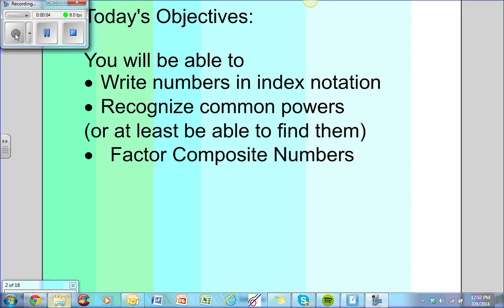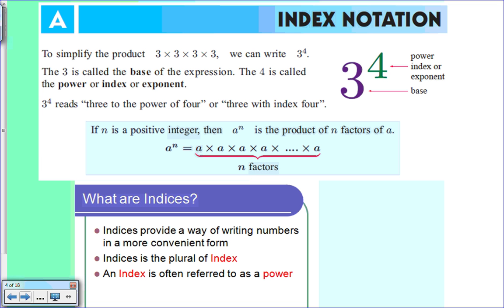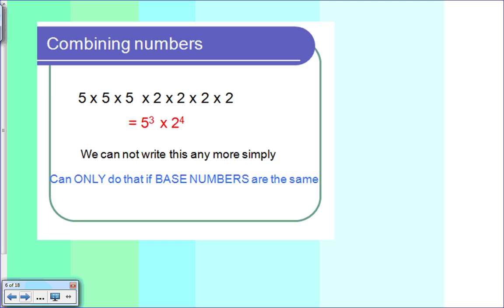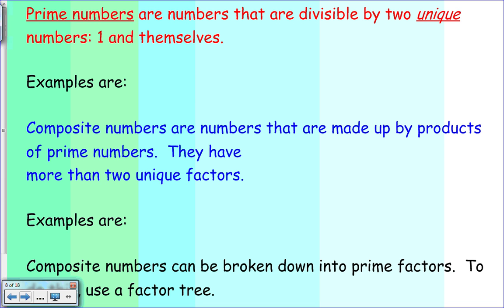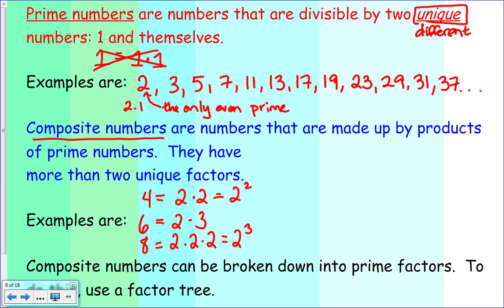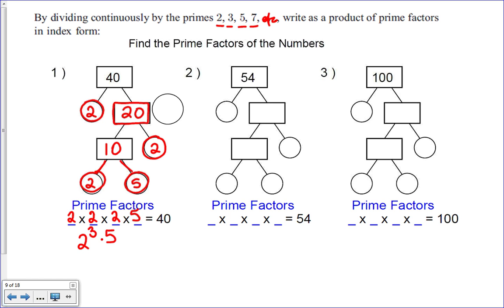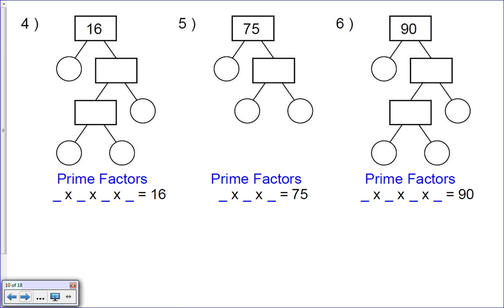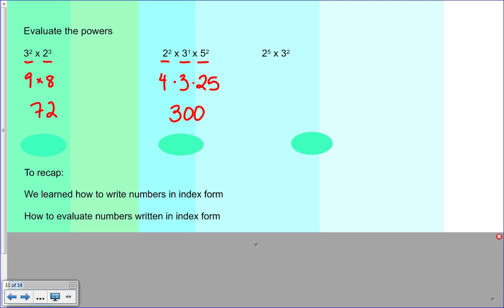Day 1 Index Notation